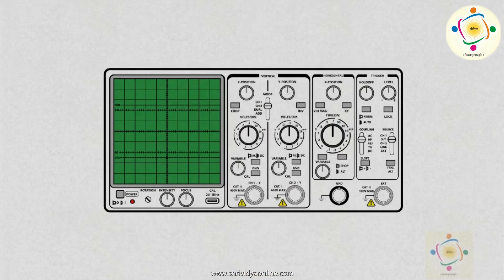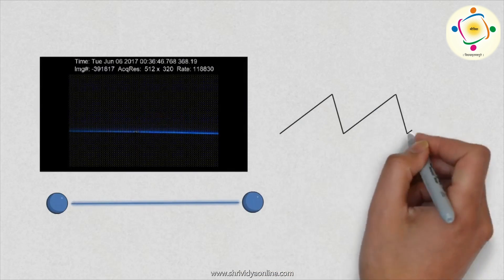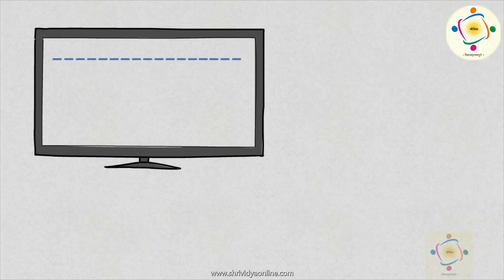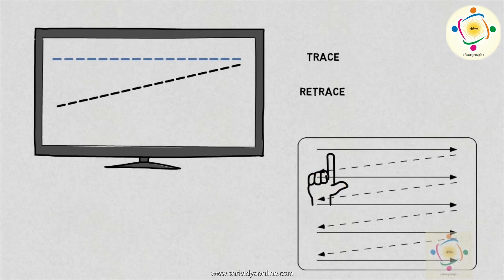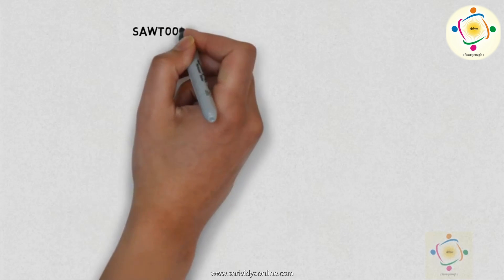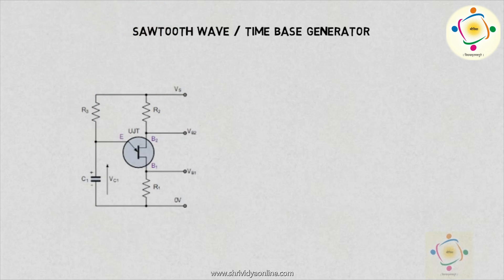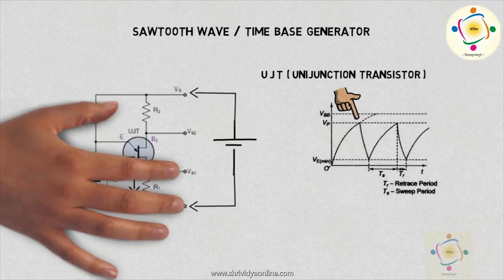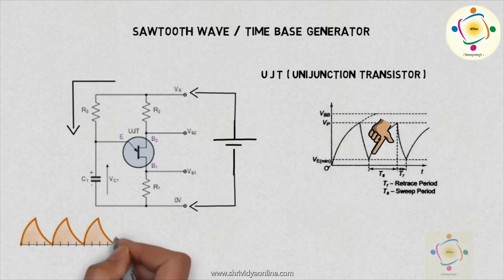12th Electronics - Paper 1 (Chapter 1: Instruments)